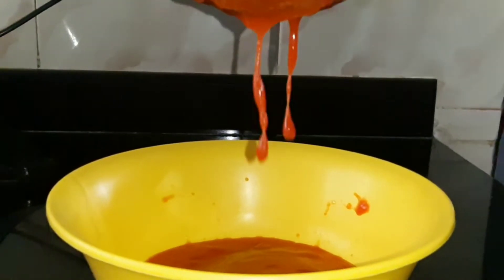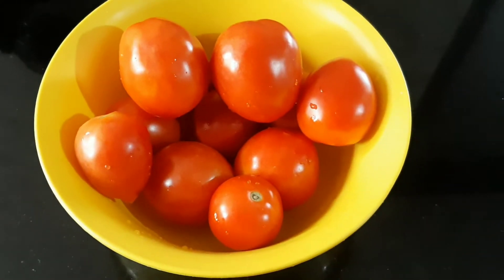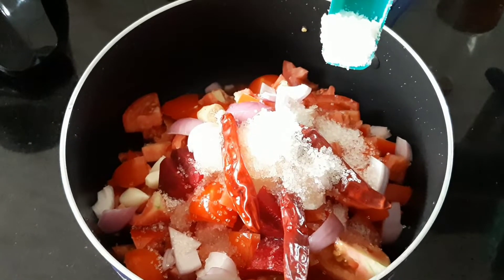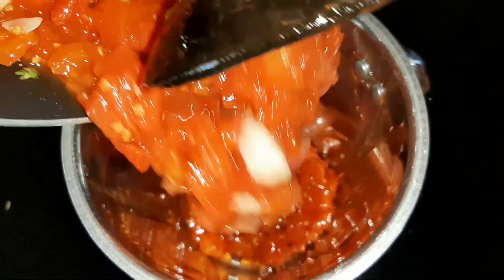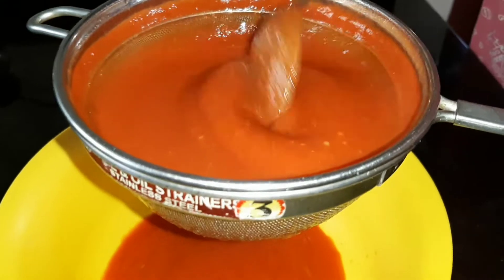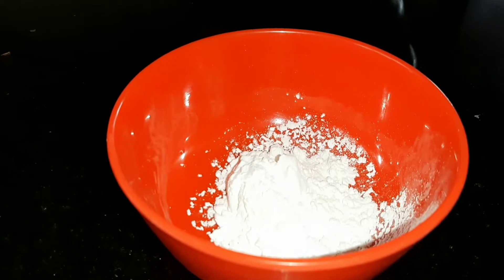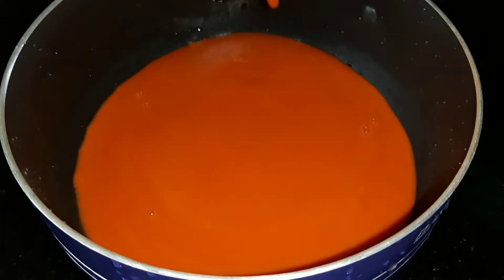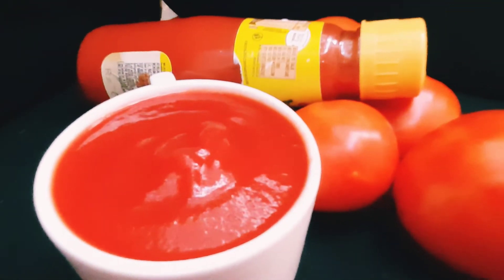Tomato sauce |ടൊമാറ്റോ സോസ് വീട്ടിൽ തന്നെ ഈസിയായി ഉണ്ടാക്കാം | No Preservetives No Artificial colour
Tomato Sauce
Ingredients
Tomato -750 gm
Beetroot - small piece
Onion - small piece

Intro Music 👇

Learn moreListen ad-free with YouTube Premium
Song      -  I Know (Nadia Lucy Remix)
Artist       -  Alex Hobson, REESE
Album     -I Know
Licensed to -(byKobalt (AWAL Digital
                          Limited)
YouTube      - (on behalf of Alex  Hobson )and 1 Music Rights Societies

Outro Music
Song     -I'd Love To Change The World
                 (Matstubs Remix)
Artist       -Jetta
Writers    -Lee Alvin

Licensed to
 YouTube by  -UMG (on behalf of Lava
                           Music/RepublicRecords);
                           ASCAP, BMG Rights          Management (US), LLC, LatinAutor - PeerMusic, CMRRA, ARESA, LatinAutor, Abramus Digital, and 10 Music Rights Societies